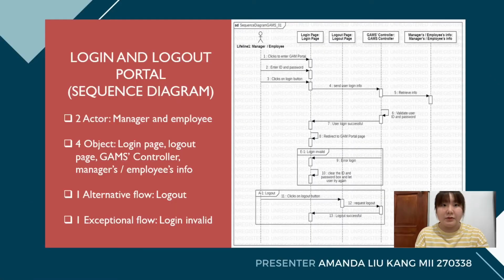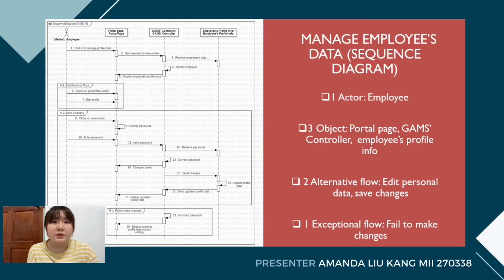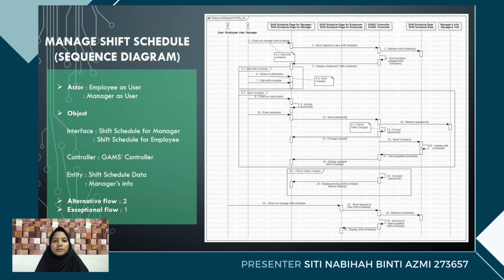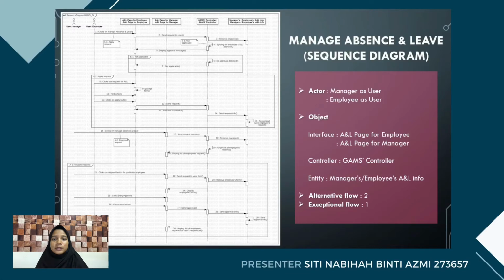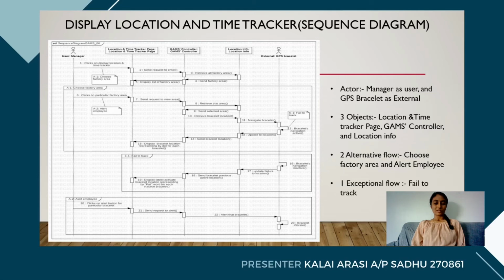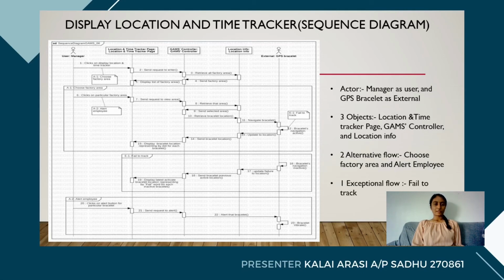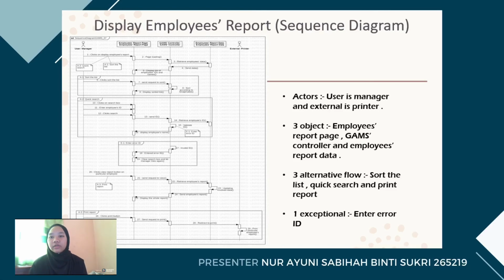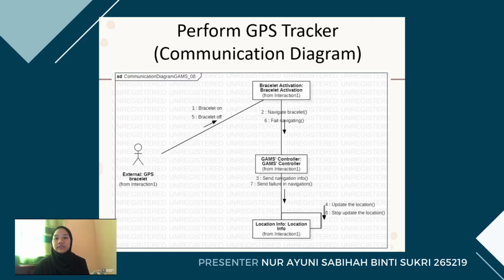STID3024 (GP E) - PBL 2 ZEX GEN SDN BHD